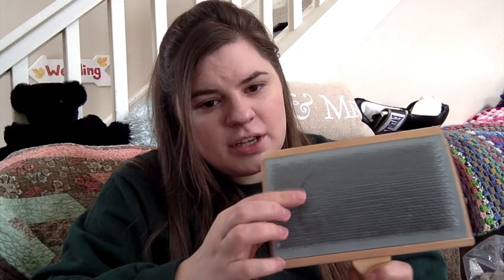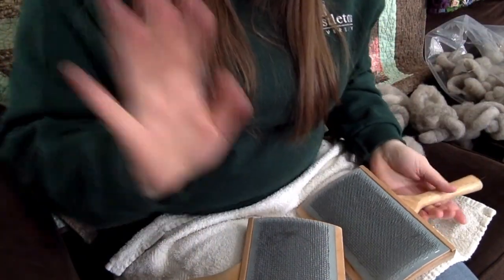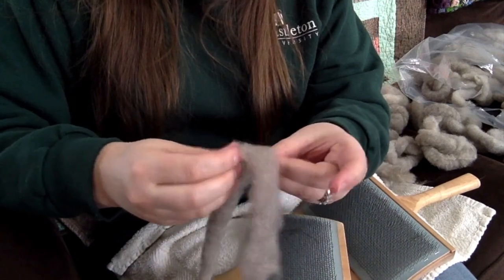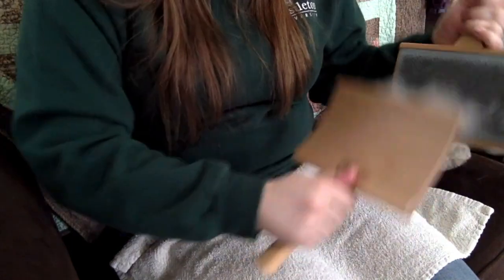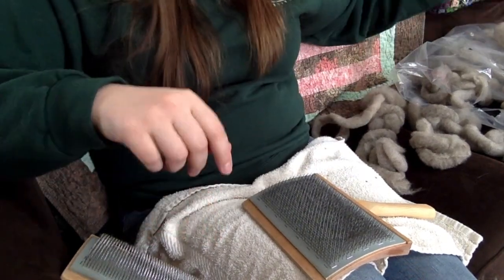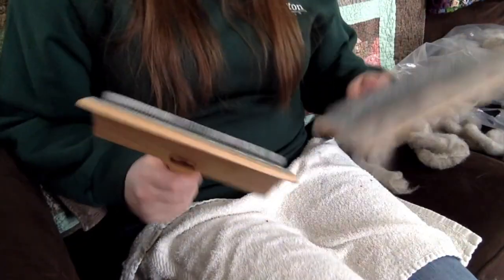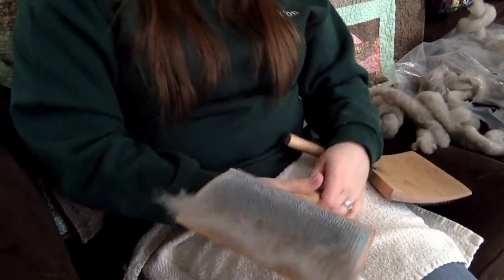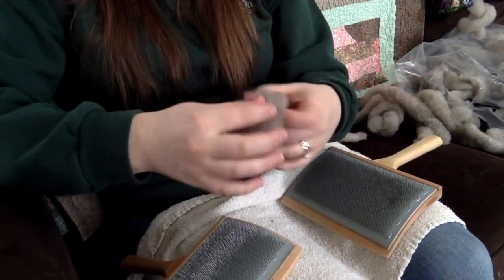Fleece to FO Part 2b: Hand Carding My Finn Fleece Into Rolags N.33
Hello everyone and welcome to CraftyGarden my channel about knitting, spinning, sewing, crocheting, weaving, and other crafty things!

This is the second part of a series of videos that shows my own personal journey of processing my first two fleeces from sheep or fleece to finished object.

Time Stamps:
0:36    Intro: My Schacht Hand Cards - 72 tpi
2:27    Hand Carding: How I place locks on the cards, re-carding
            rolags, forming rolags on my cards.
13:10  Thanks for Watching - Part 3 Teaser

* Note:
I don't consider this video to be a tutorial. Most people do not recommend allowing the teeth to mash together but I wanted to show you all how I made my rolags and what I showed in this video is exactly that.
If you're looking for a tutorial then I would recommend this video:
by Lois Swales

Use the Link Above to Join the:
Handspun Box of Socks SPAKAL
The Great Granny Square CAL